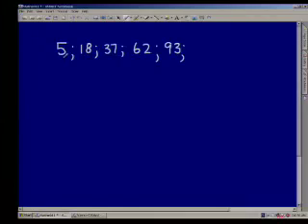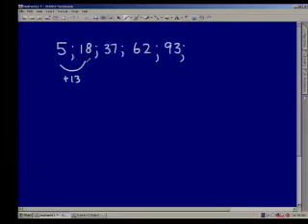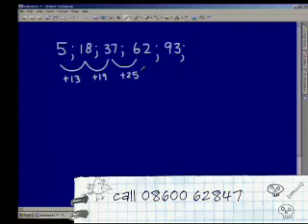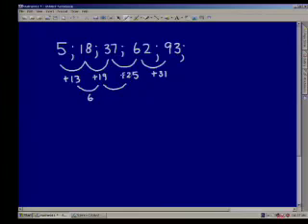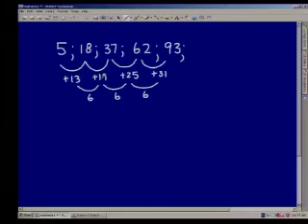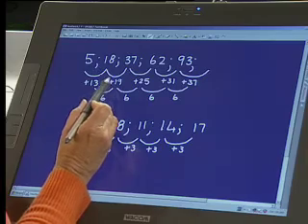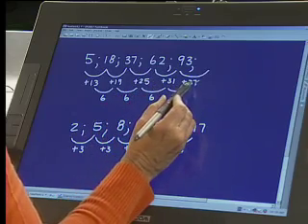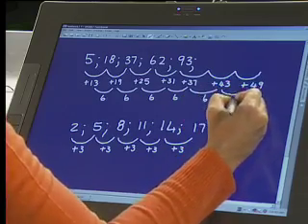Maths911 live Show: Grade 12 Number Patterns,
Maths911 live Show:Number patterns,sequence & series,second difference With: Heather Frankikos